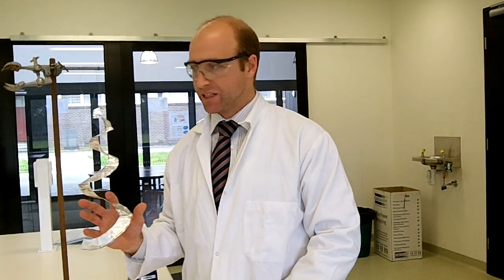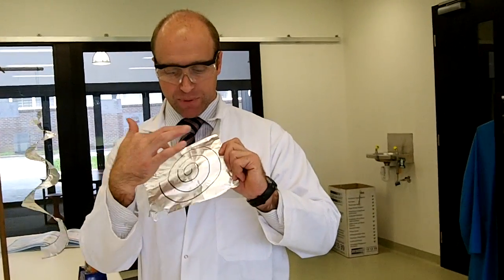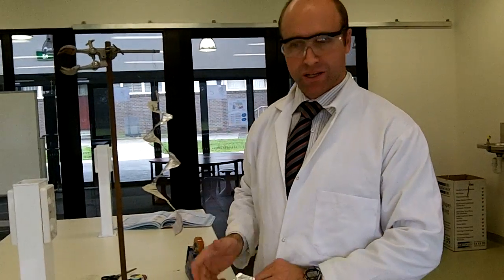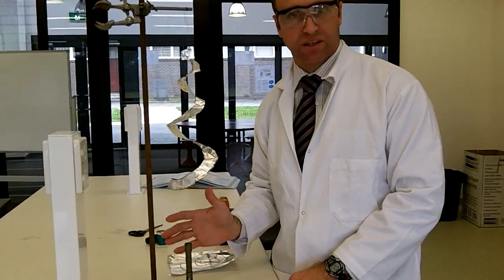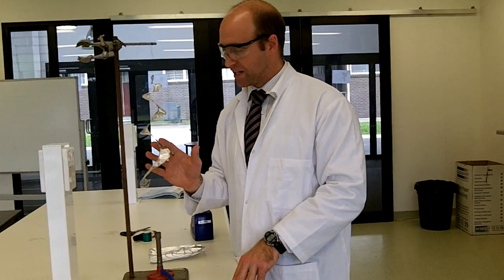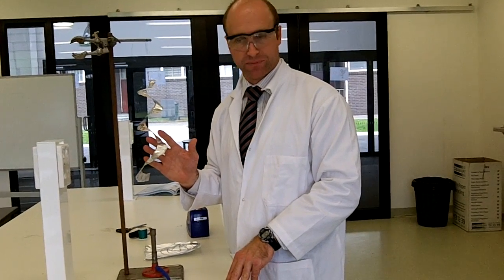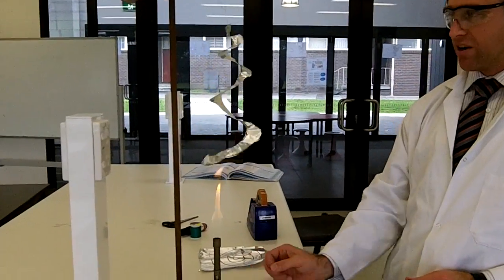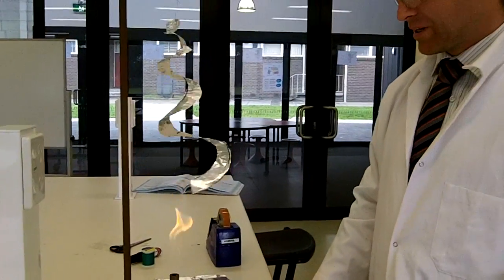Spinning Snake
Spinning Snake Demonstration.
Investigating energy changes during the creation of a convection current.
What are the changes (transformations) in energy?
What form is the energy at the start? during the experiment? at the end?